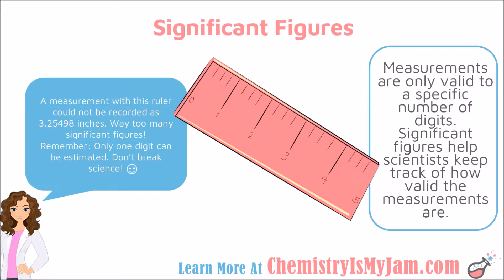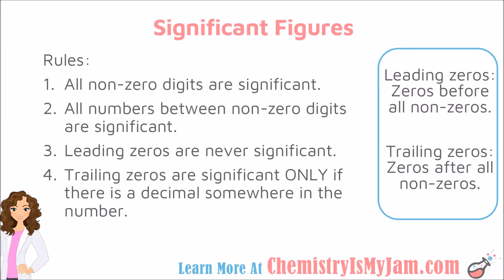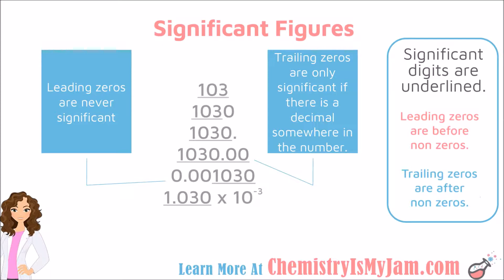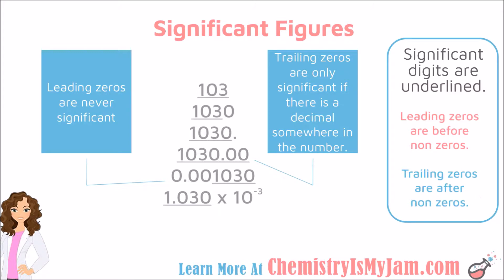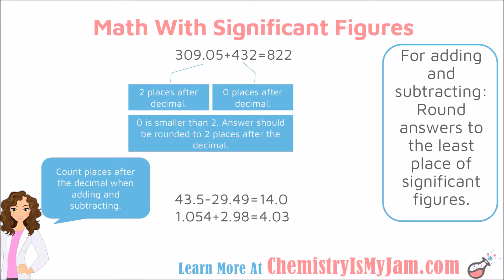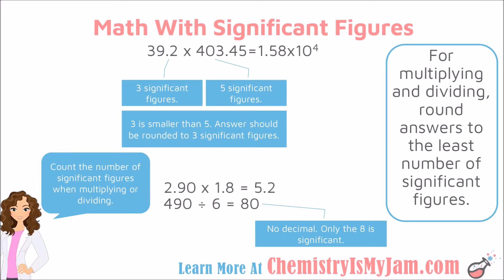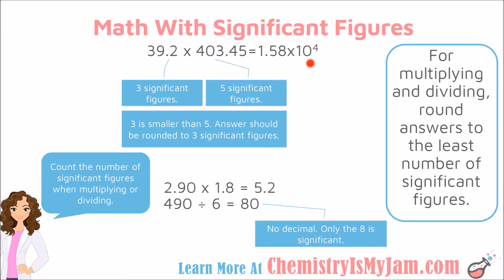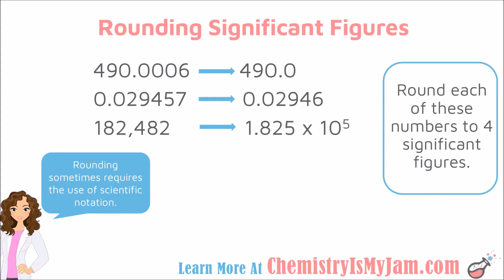Significant Figures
This is the part of a series on science and measurement. It covers why significant figures are necessary, the rules for determining which figures are significant, adding and subtracting with significant figures multiplying and dividing with significant figures, and rounding significant figures. This video is intended to help students understand chemistry or to help teachers who are trying to flip their chemistry classroom.

00:01 Why are Significant Figures Important?
01:31 Rules for Determining Which Figures are Significant
02:25 Significant Figure Examples (Including Scientific Notation)
05:36 Adding and Subtracting with Significant Figures
07:23 Multiplying and Dividing with Significant Figures
09:11 Rounding Significant Figures

Teachers: Looking for a handout to go along with this video?